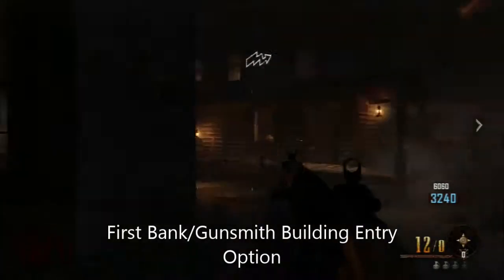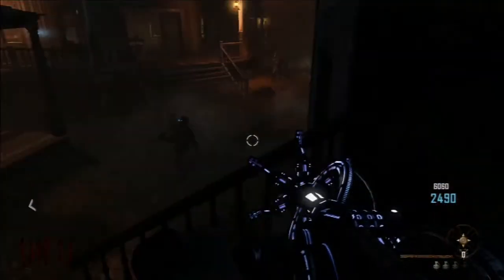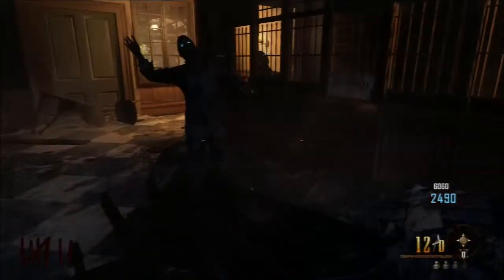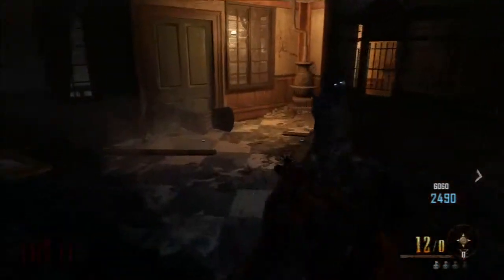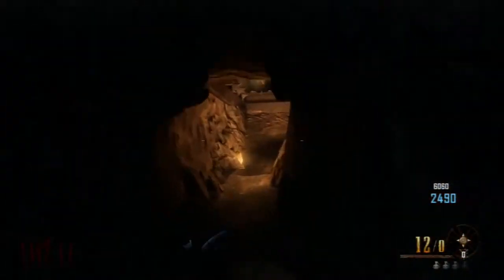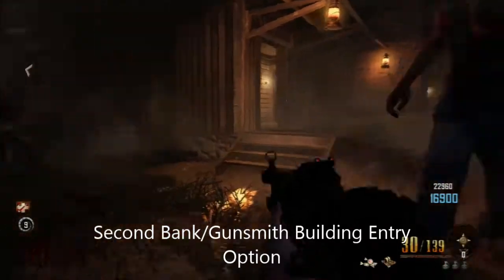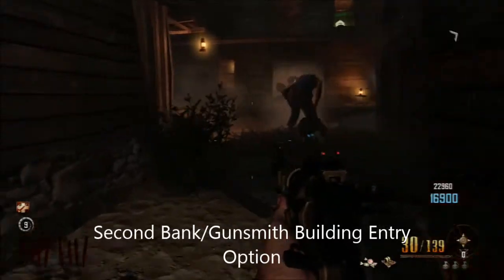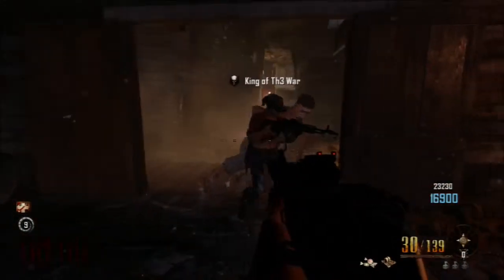Buried Bank and Gunsmith Building Entries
This video shows you two ways to enter the bank and gunsmith buildings on the new Call of Duty: Black Ops II Zombies map Buried.